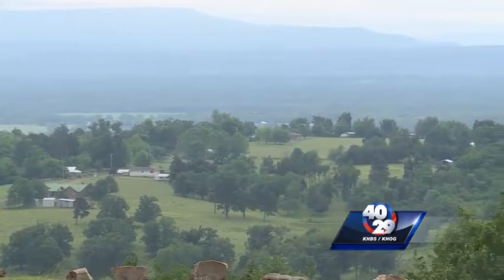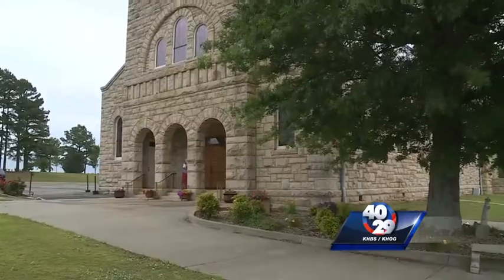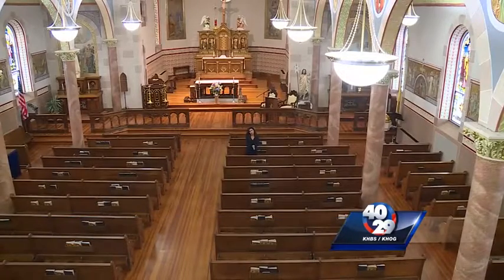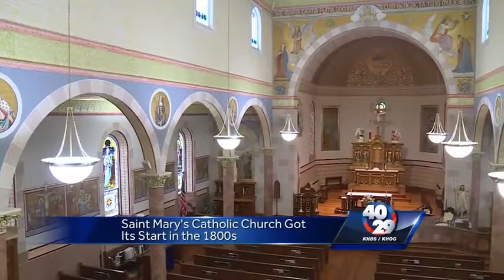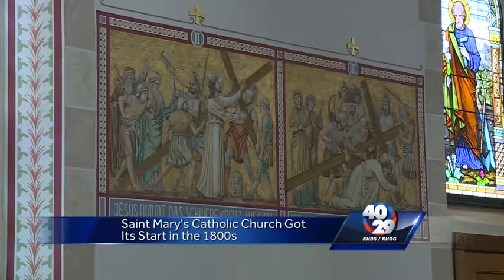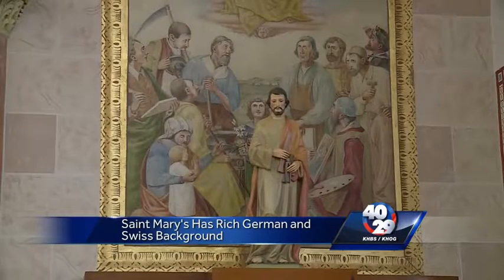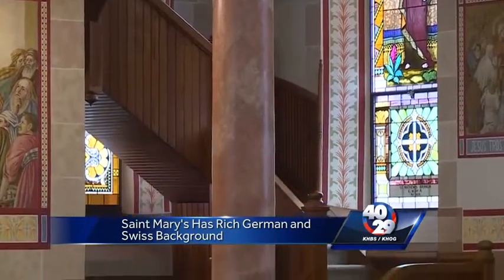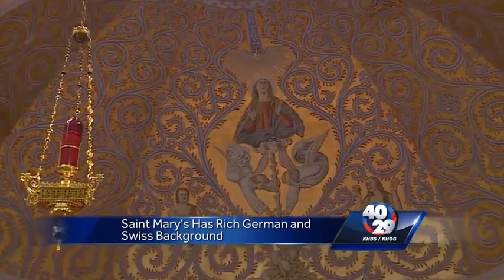Live in Altus: St. Mary’s Catholic Church.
St. Mary’s was designed as a place of worship for German and Swiss Catholic refugees from Europe.